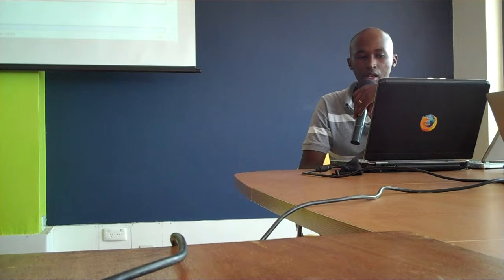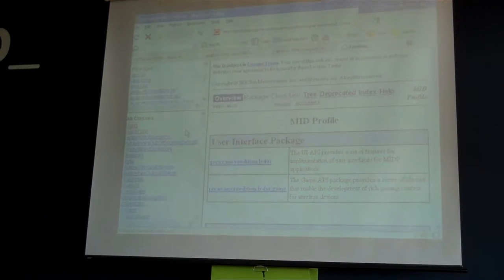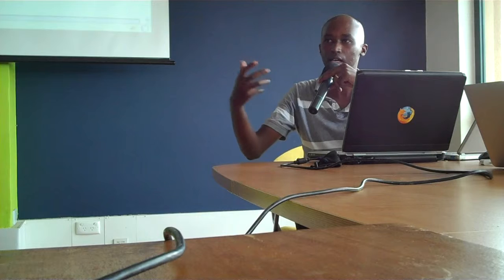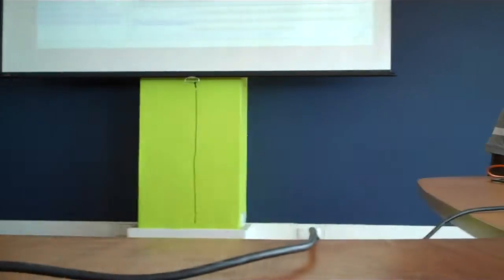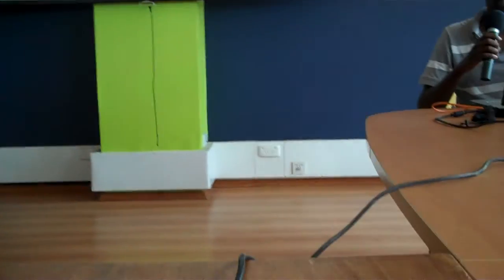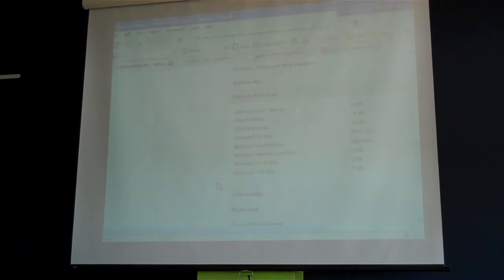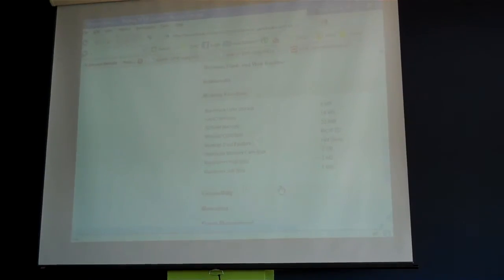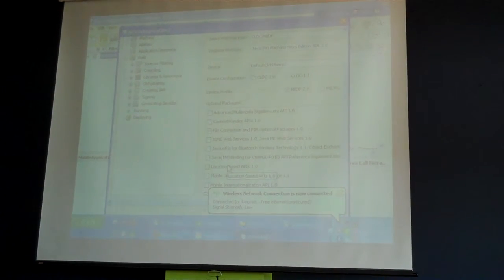iHub BitMagic - Wesley Kiriinya - J2ME Part1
J2ME has been marketed as one of the most popular platforms to develop for mobile, but just how practical is this?
In this talk, I'll take you through a personal experience with J2ME development:
The Good: One of the largest platforms supported on mobile.
The Bad: Great Specification, Poor Implementation.
The Ugly: Performance variations, manufacturer specific extensions.
At the end of the talk we hope to have an exchange of opinions on where other mobile platforms lie. Are they better off or simply on a different level?